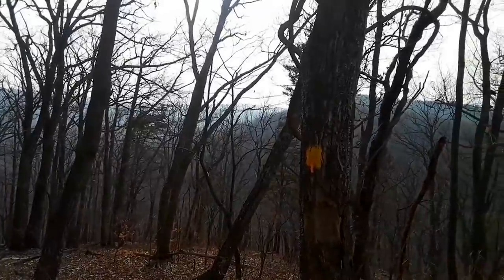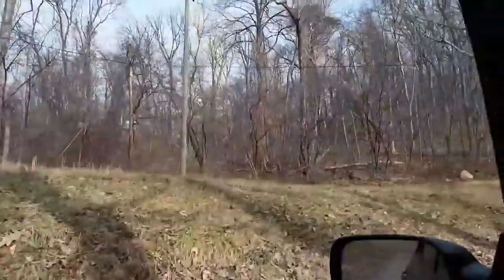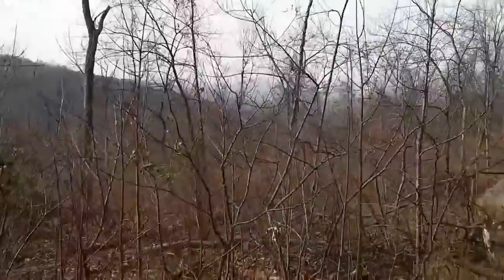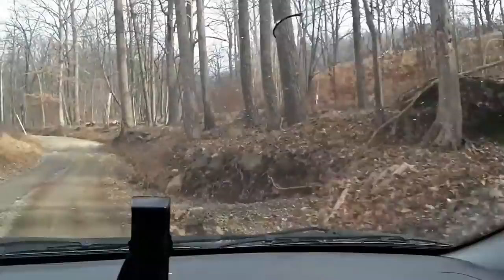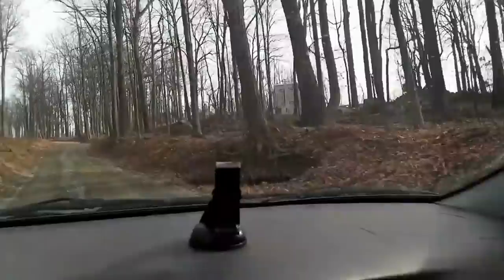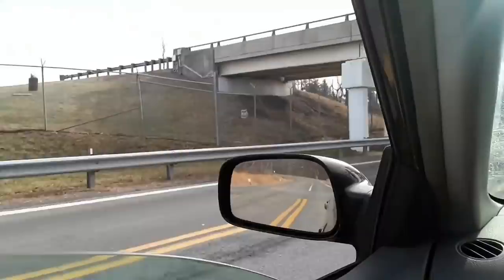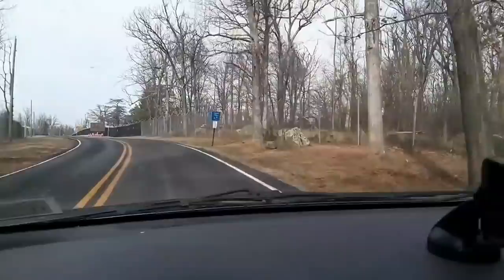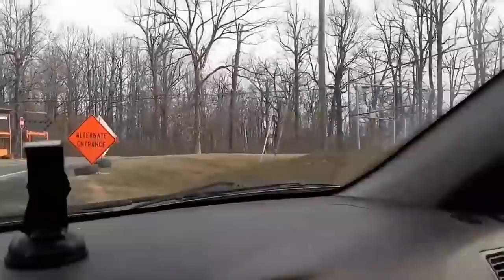I drove by Mount Weather - MAJOR U.S. Government Nuclear War Bunker for VIP's (Re-upload ca. 2019)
In this video I drove by Mount Weather Emergency Operations Center in Berryville, Virginia on Christmas Day 2019.  This is a COG site (continuity of government) for the President, Congress, and other VIP's.  It is one of the largest underground nuclear war bunkers in America and is built under a mountain.  It is also a major nuclear war target.